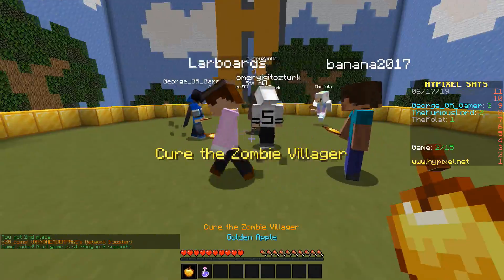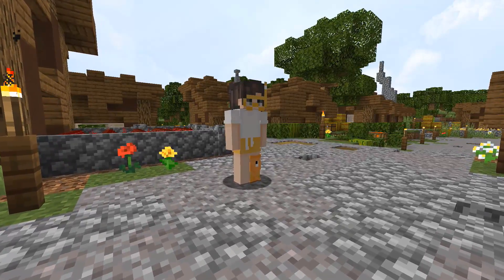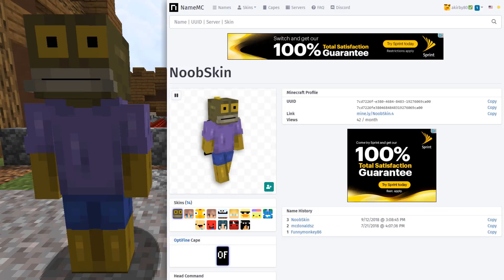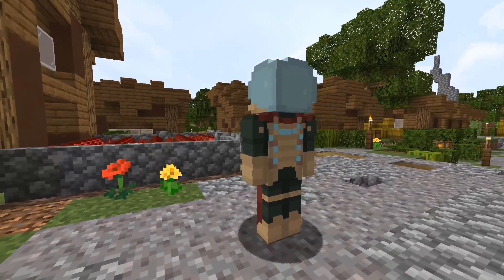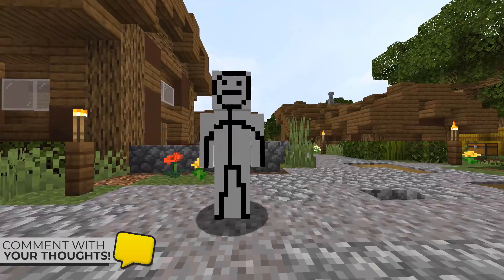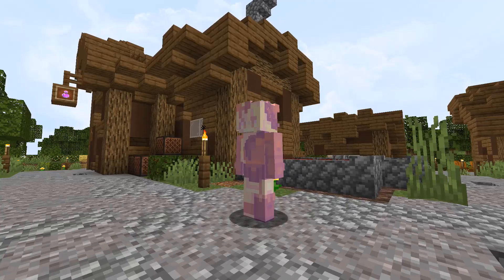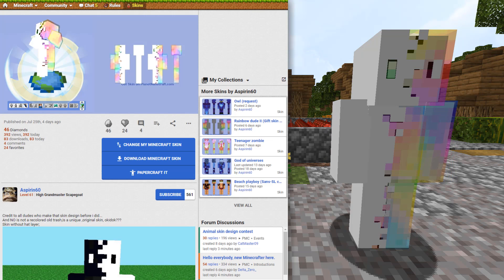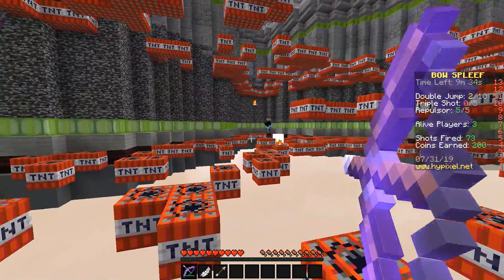10 Trending Minecraft Skins!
These are 10 trending Minecraft skins for everyone to use! These are some of the top Minecraft skins (with download) right now that you can find on NameMC! and PlanetMinecraft I selected the skins from the weekly trending Minecraft skins page on NameMC and the best weekly skins page on PlanetMinecraft!

⭐ TOP 10 SKINS! ⭐
8. Spongebob Character Skin (Tom Smith)
2. Black and White Skin

These are the top 10 skins in Minecraft that are currently trending. These skins can all be found on NameMC and PlanetMinecraft. I rated these skins based off their look, design, and my personal preference. I tried to add a variety of different types of skins as well. It's hard to do these videos without bias as these are my personal favorites so take note that these are MY top 10 Minecraft skins and top 10 Minecraft trending skins. Please let me know if you want to see more and I will continue this series. These skins should work in Minecraft versions 1.8, 1.9, 1.10, 1.11, 1.12, 1.13, and 1.14!

Please note that these Minecraft skins are not made by me. I grant credit to all the skin-makers who have made these skins. This is a bit of exposure for their skins and a way for people to see their awesome work. These Minecraft skins are chosen by me after spending a lot of time looking through categories of these skins and deciding on just the Top 5 Minecraft Skins of that category.